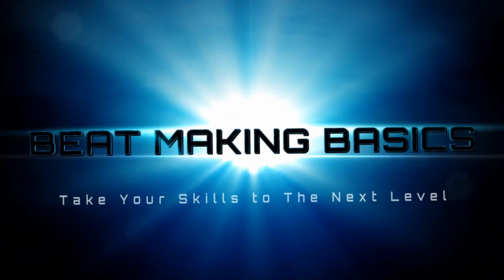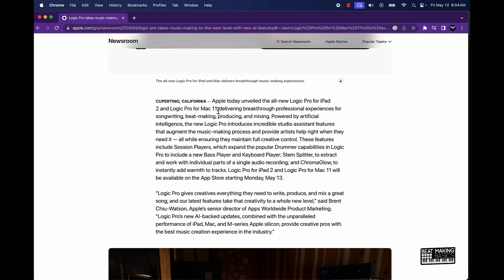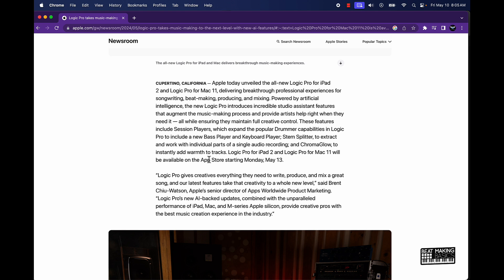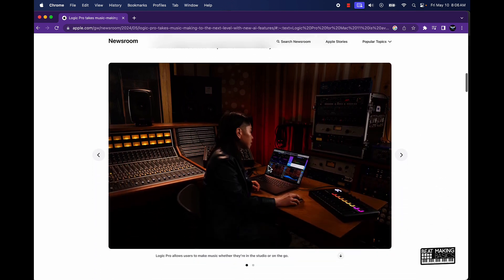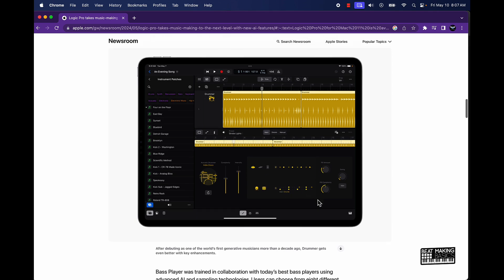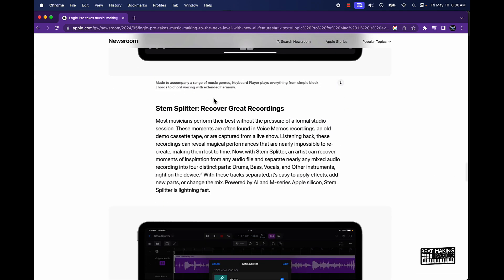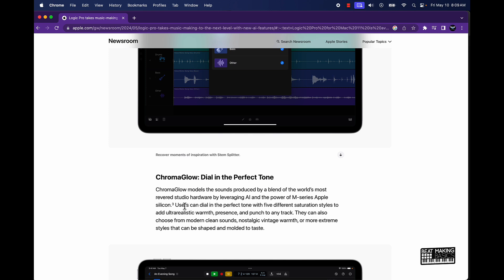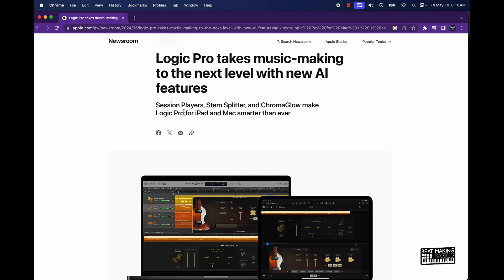Logic Pro 11 - New Update Coming Soon!